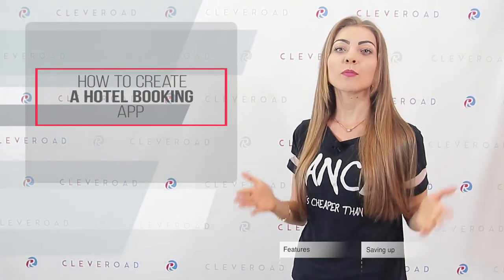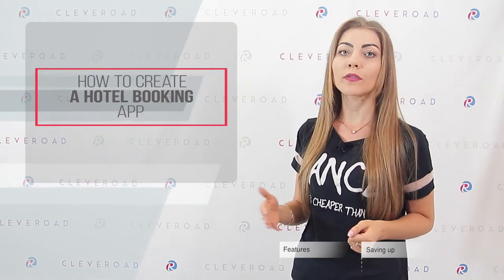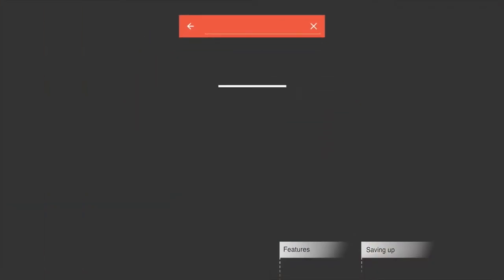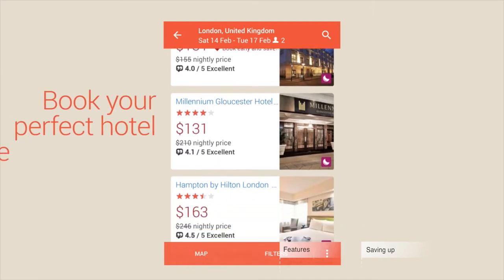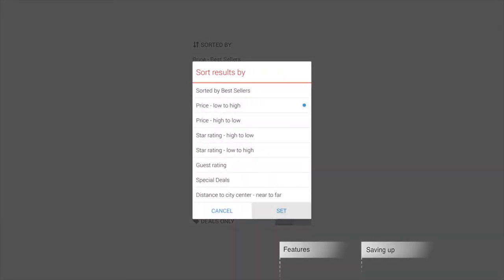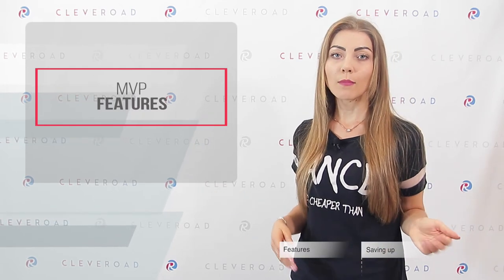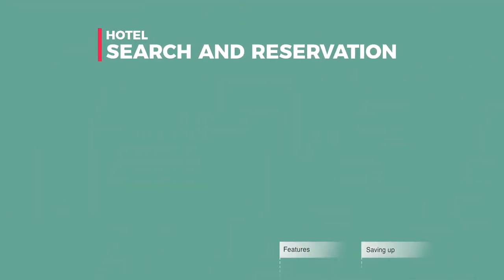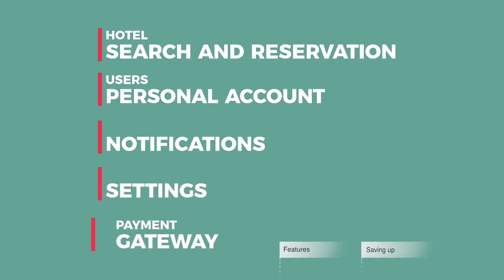How to Create a Hotel Booking App?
Are you planning to immerse in the hotel business? Then you should know how to create a hotel booking app in the right way, and make it beneficial and profitable. To find out more, please watch our video!